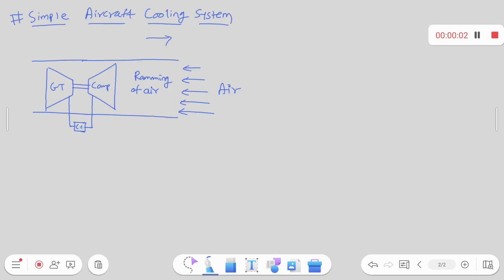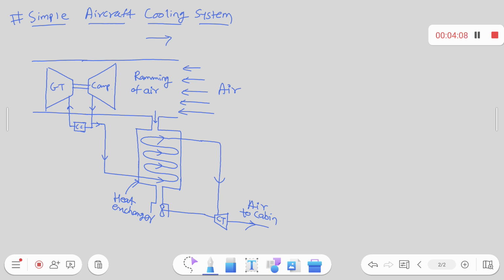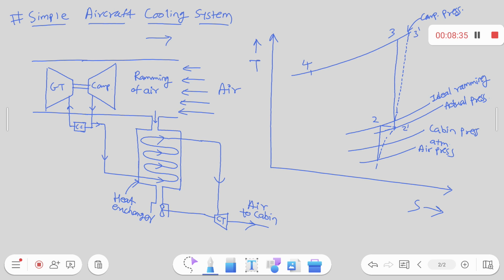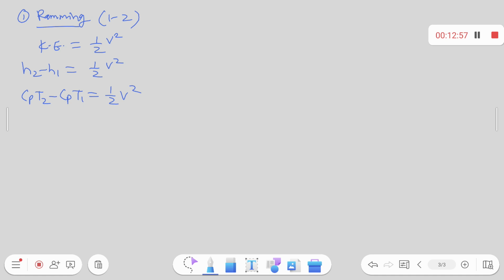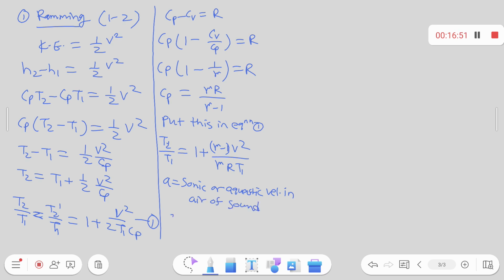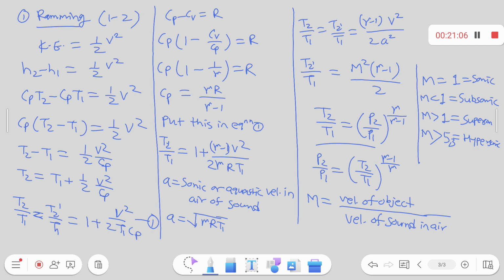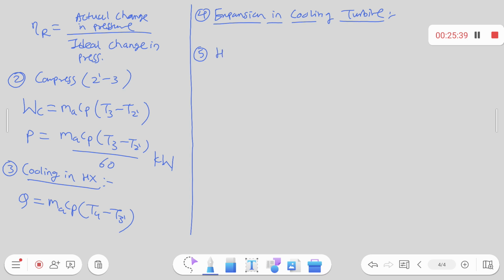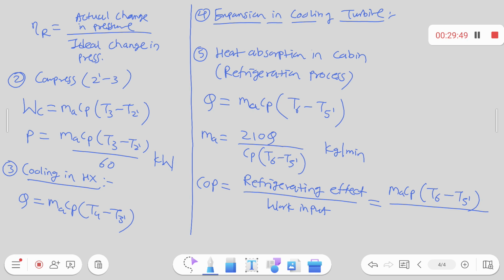Simple Aircraft RefrigerationSystem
This video explains how aircraft refrigeration system works with schematic diagramand T-S diagram